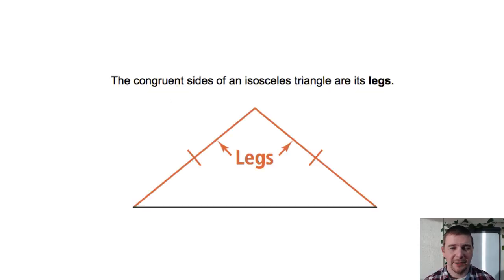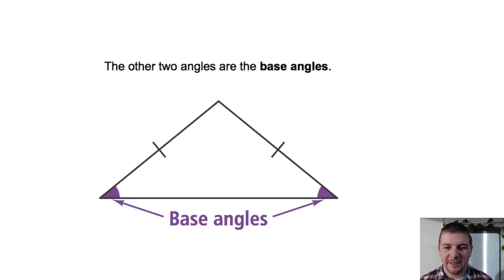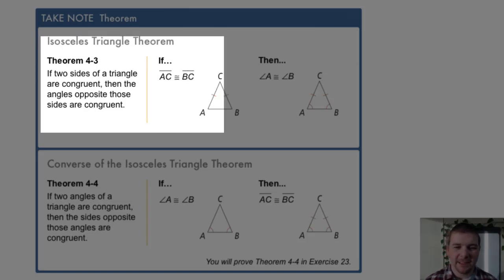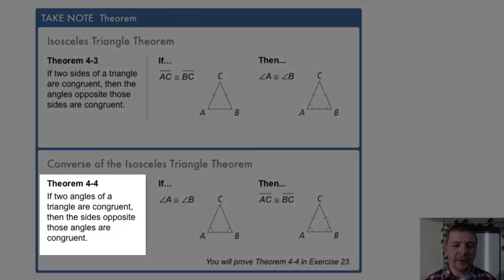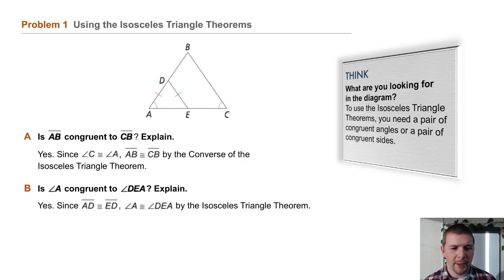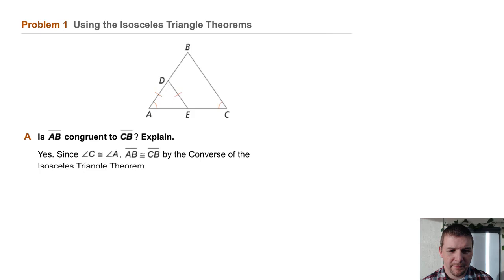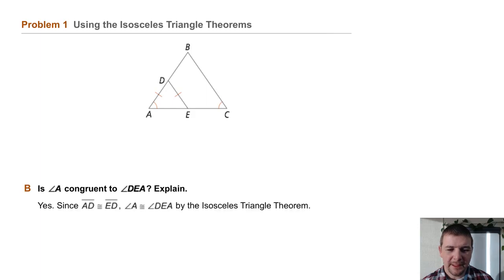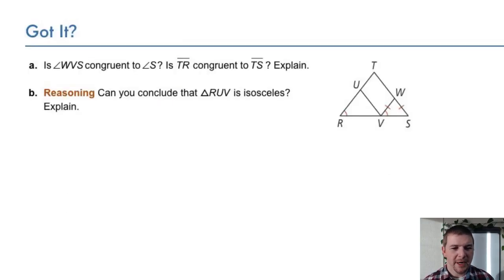Geometry 4-5 Isosceles and Equilateral Triangles: Problem 1 - Using the Isosceles Triangle Theorems